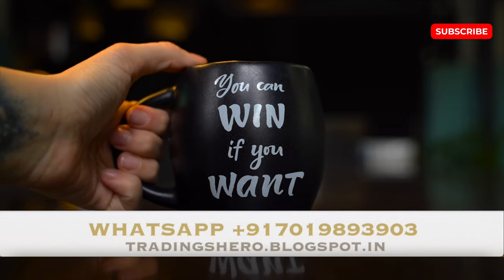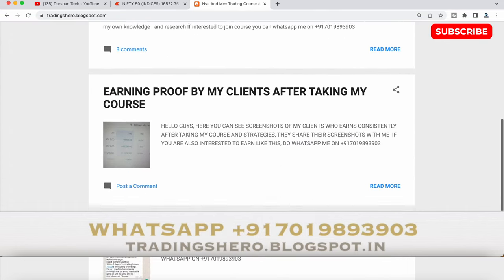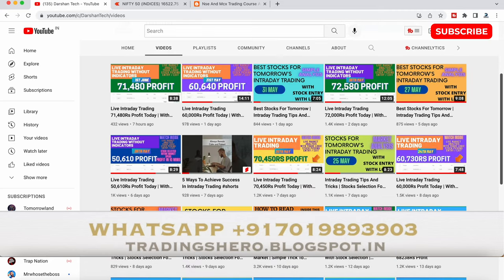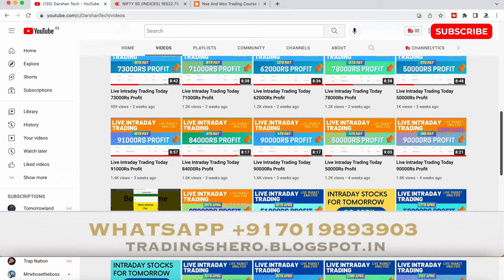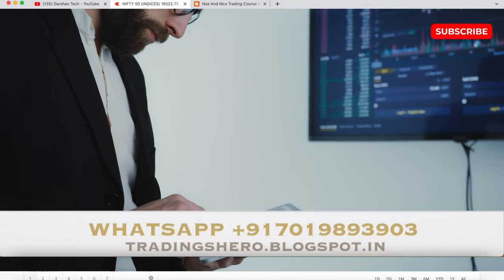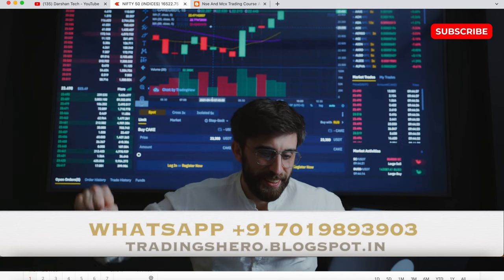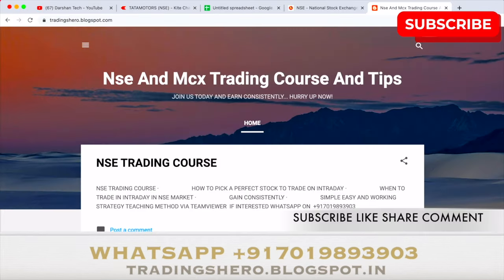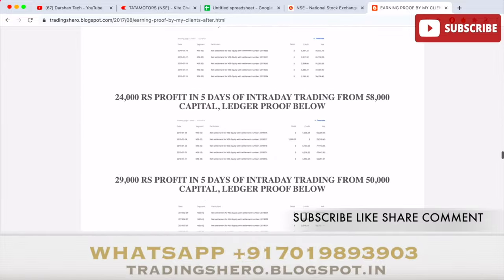Avoid This Mistakes To Make Consistent Profit In Trading